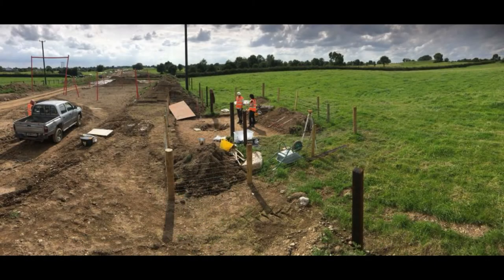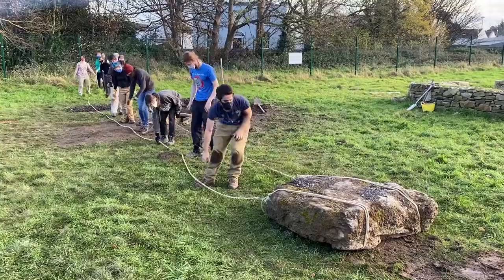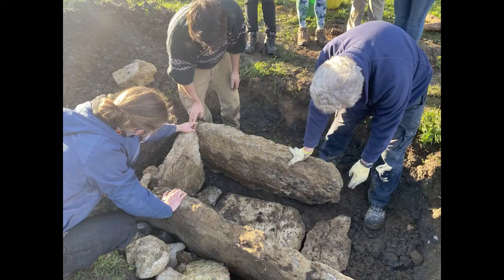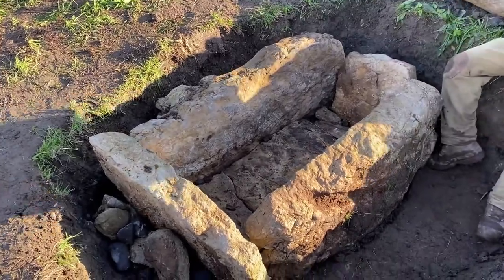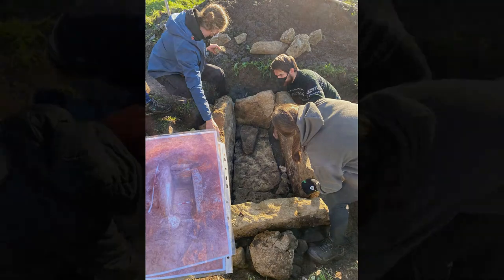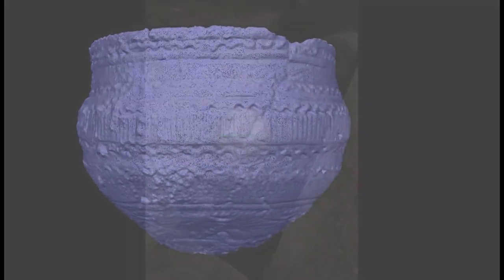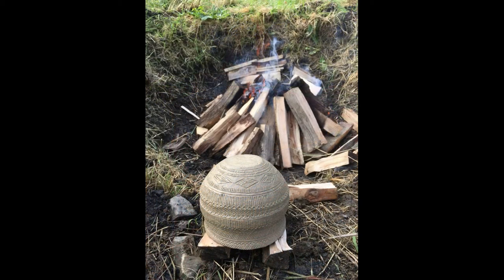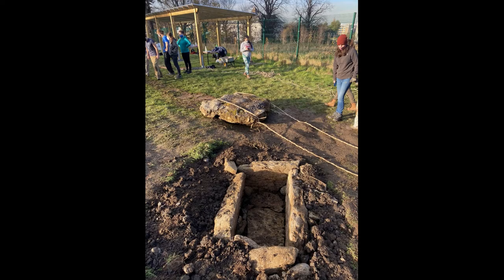Reconstructing a Bronze Age cist burial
In August 2019, Colm Flynn Archaeology excavated a Bronze Age cist burial at Tevrin, Co. Westmeath, in advance of construction on the N52 Cloghan to Billistown road improvement scheme. The stone-lining was subsequently transported to the University College Dublin Centre for Experimental Archaeology and Material Culture (CEAMC), so that the cist might be experimentally reconstructed without the use of modern machinery. The associated pottery vessel was also 3D modelled, replicated by hand and fired used traditional methods.